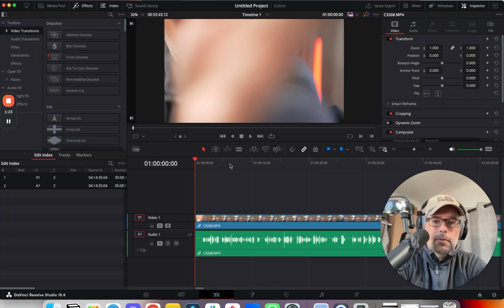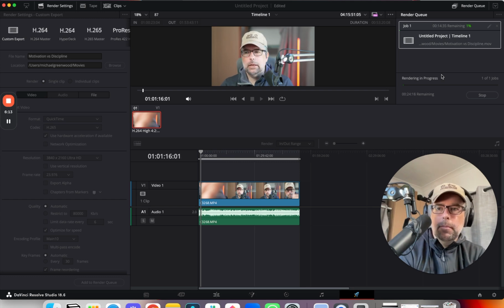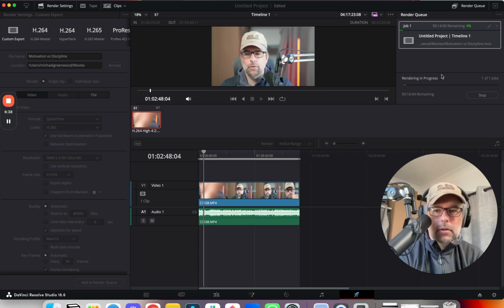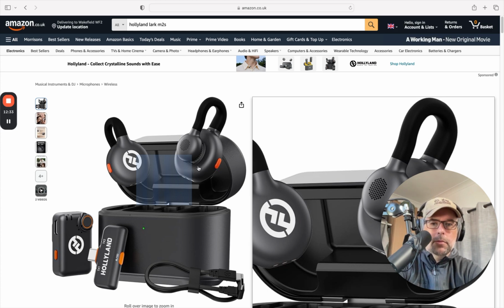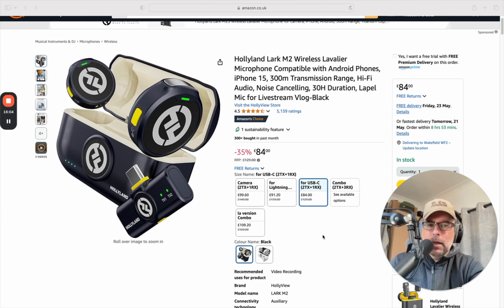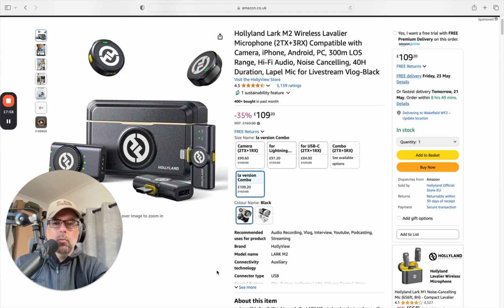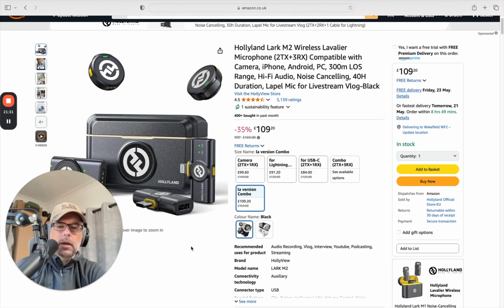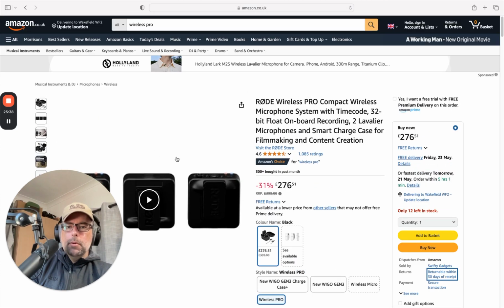DaVinci Resolve quick edit and a wireless microphone that I'm buying